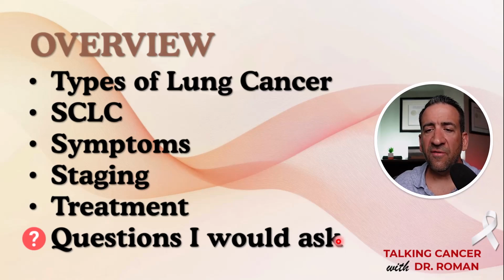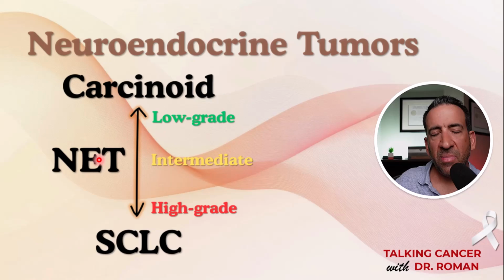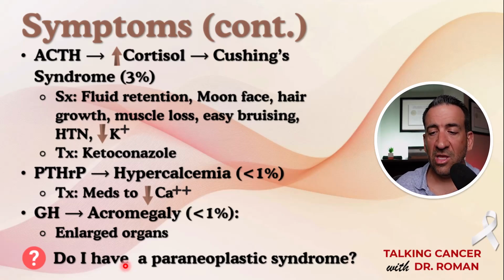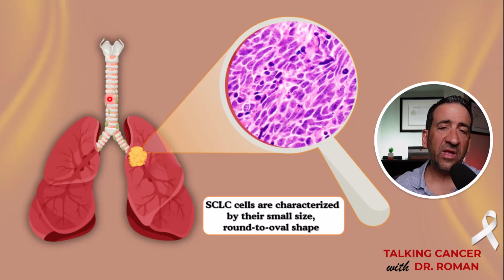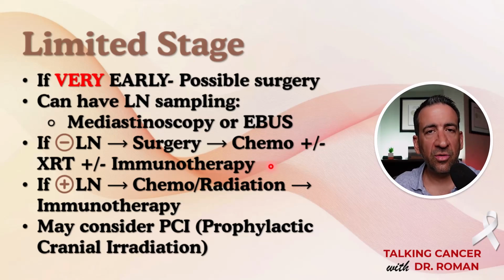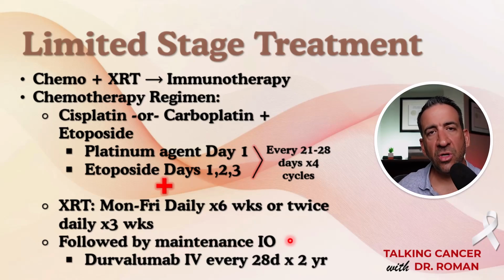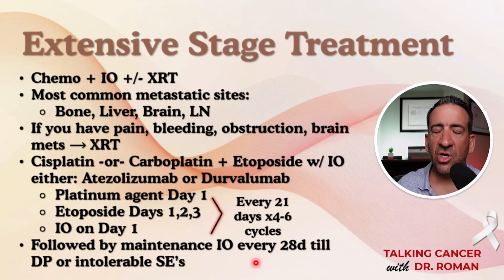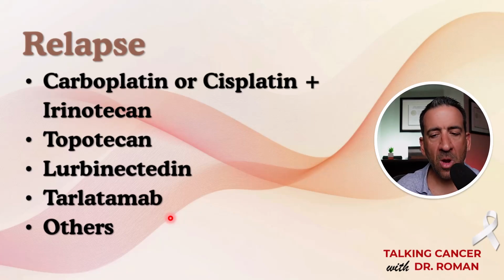Small Cell Lung Cancer/ Small Cell Carcinoma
Simple yet informative review of the diagnosis, staging and treatment of SCLC for patients, caregivers and healthcare professionals.

🌍 Talking Cancer with Dr. Roman is reaching viewers worldwide! This video may include dubbed audio in multiple languages. To switch languages:
• Click ⚙️ Settings
• Select Audio Track